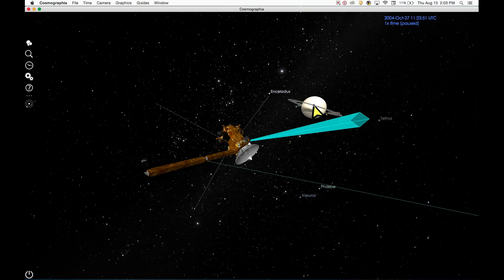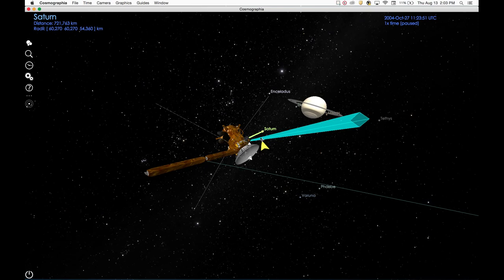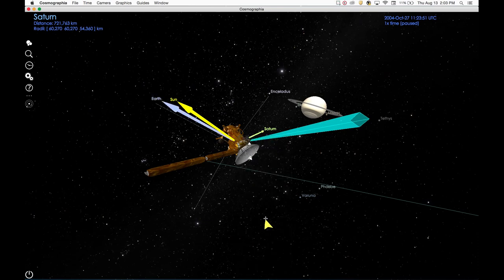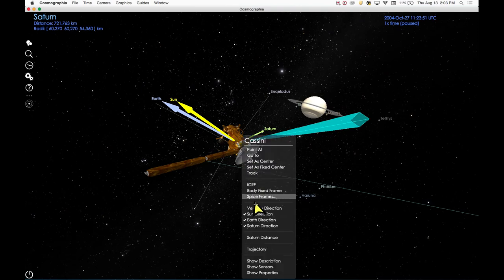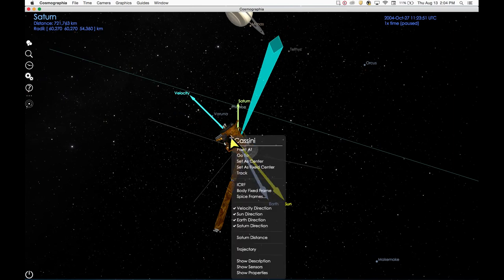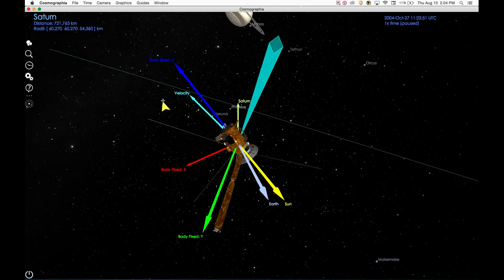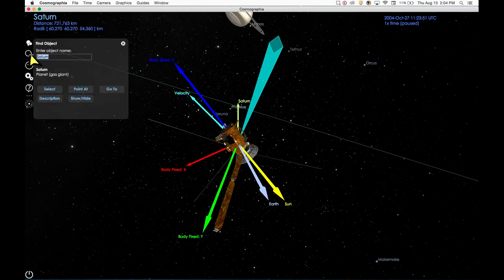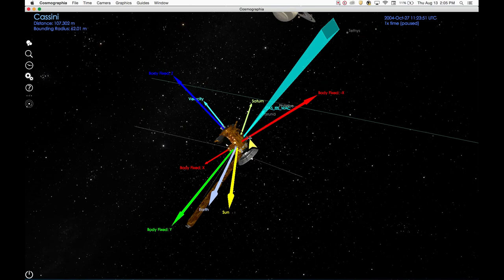Cosmographia Tutorials: Showing Vectors